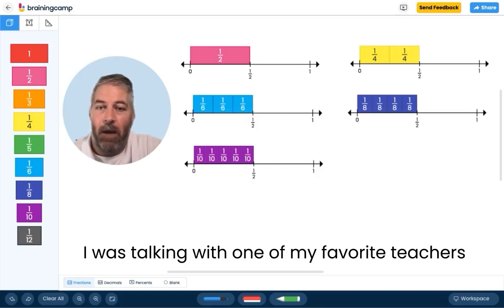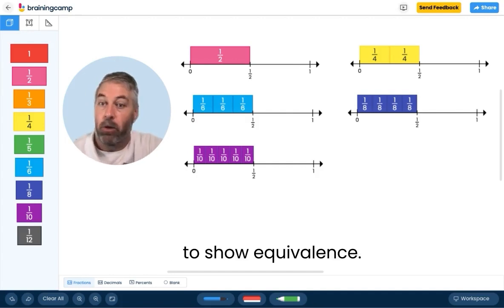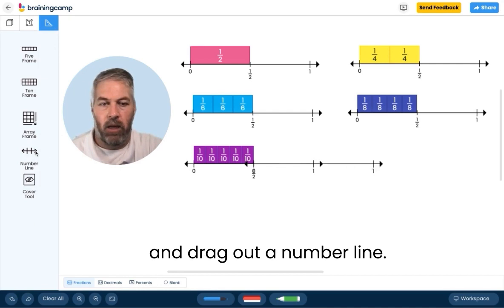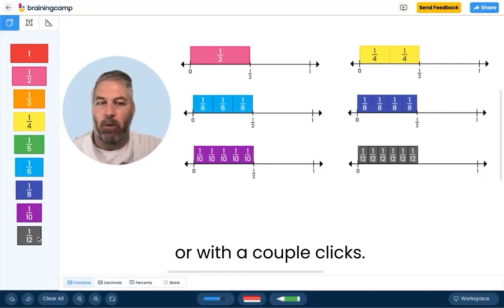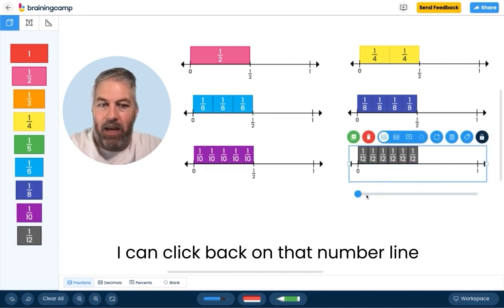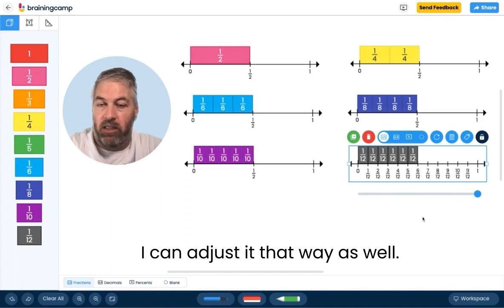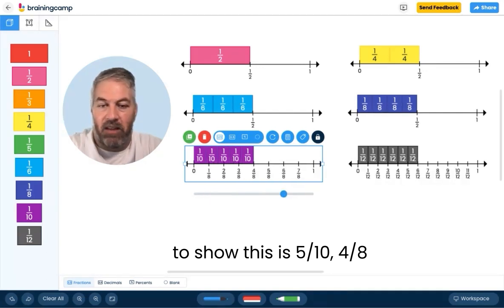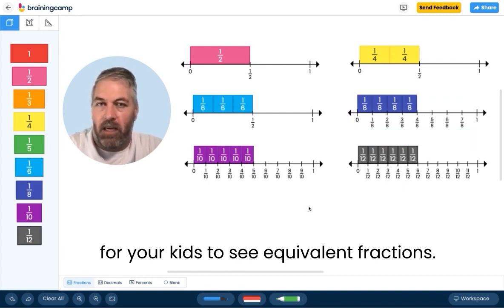Master the Art of Fraction Addition: Using Brainingcamp's Fraction Tiles with Number Line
The extendable number line in our Fraction Tiles manipulative helps students visualize equivalencies. Check out Ryan's insights to learn more!